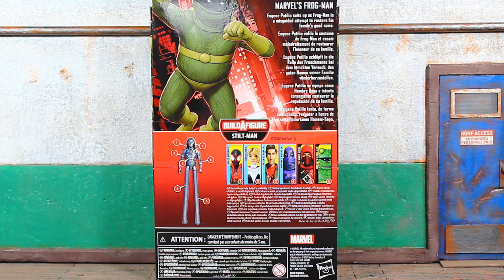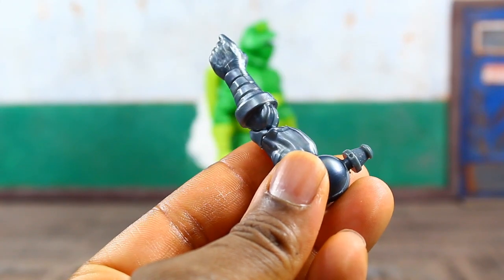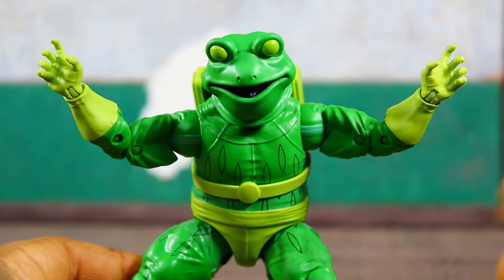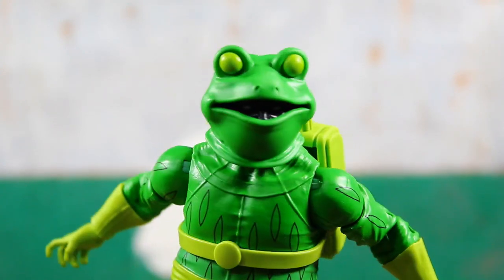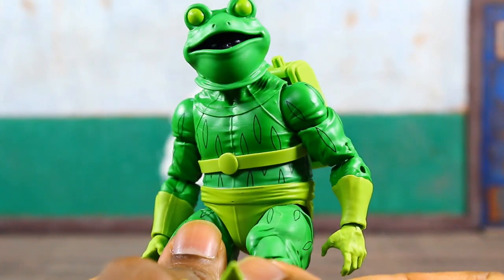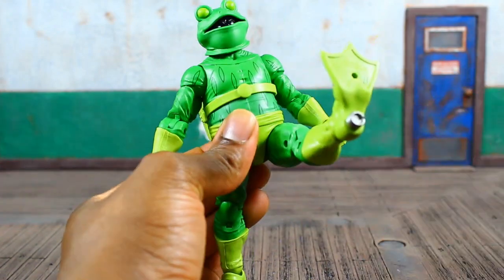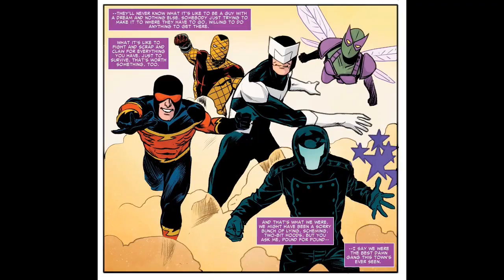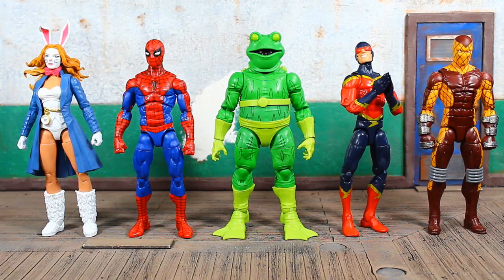Hasbro Marvel Legends Stiltman BAF Wave FROG MAN Action Figure Review!